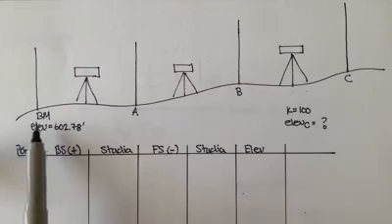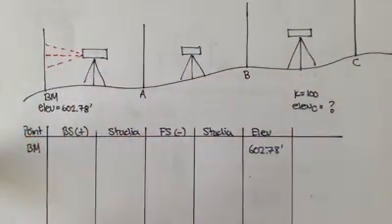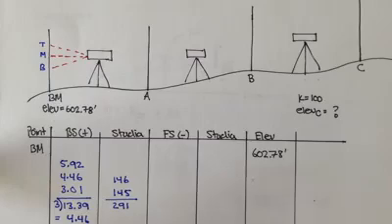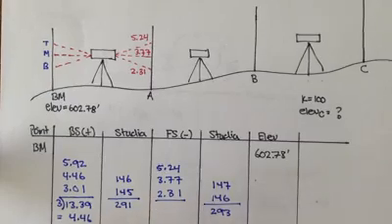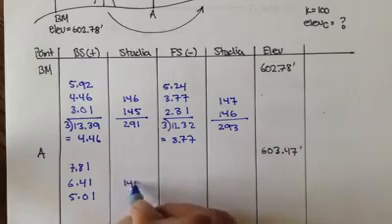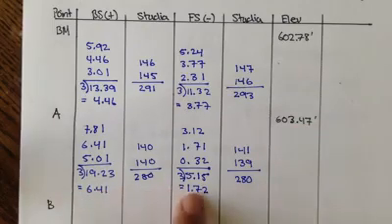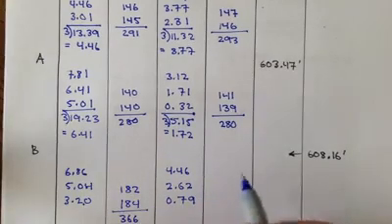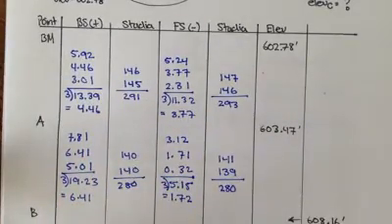Survey Worked,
Training the auto Level Calculation,how can read reading ,F/S,B/S,I/S,
How can make Banch Mark